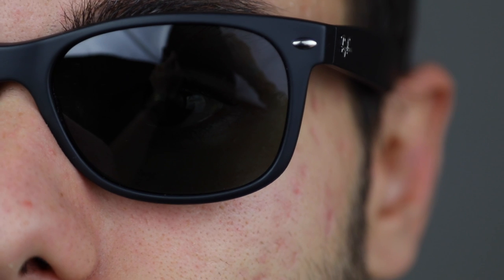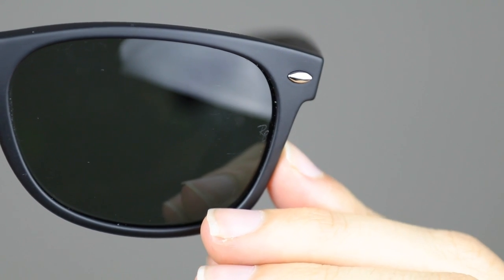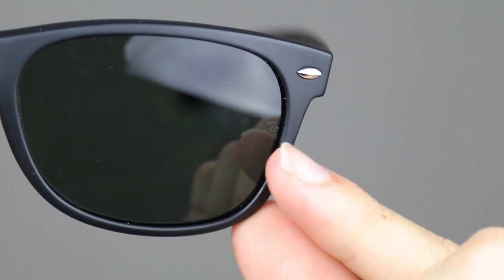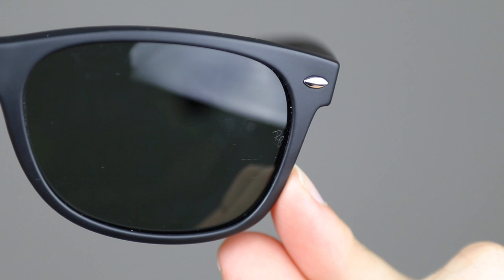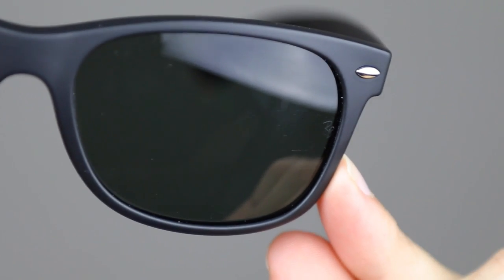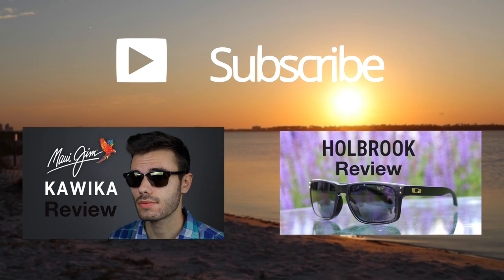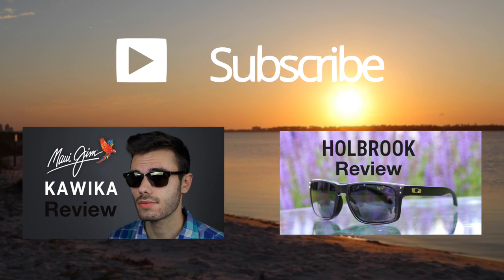How to Idenify Fake Ray-Ban New Wayfarers